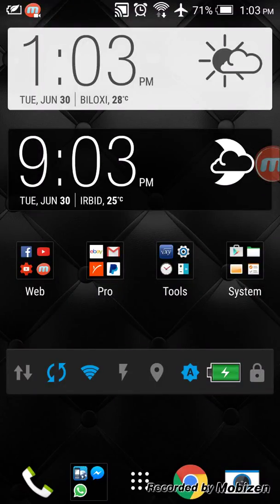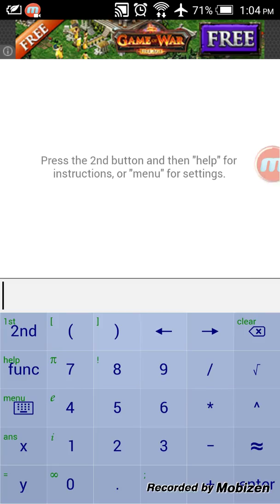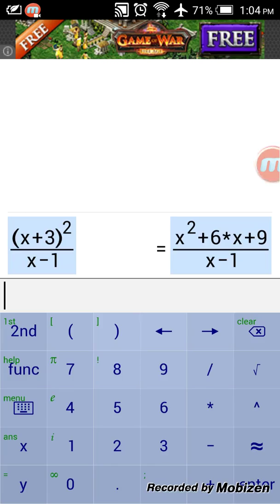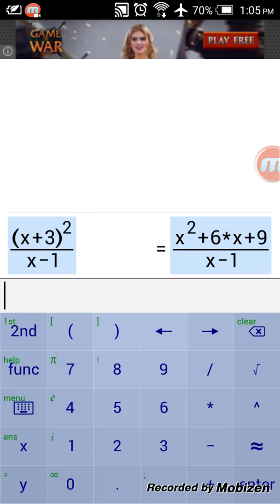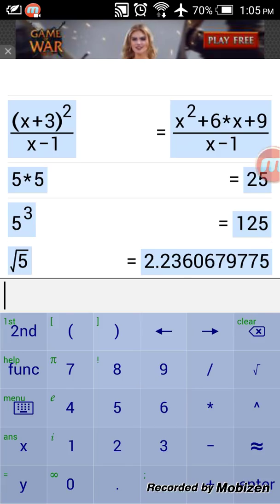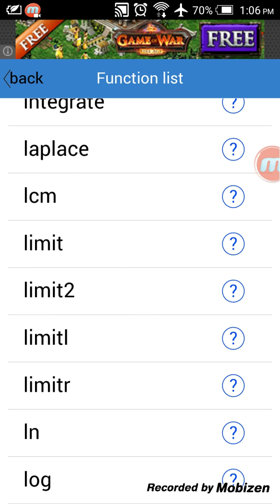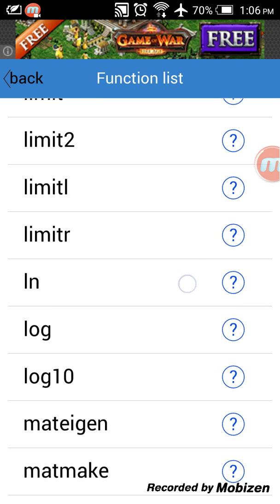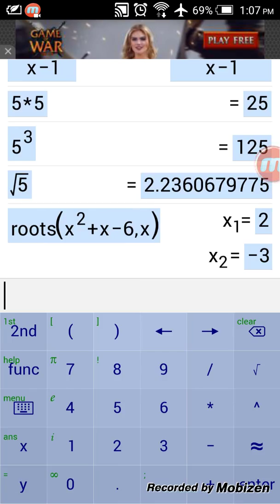symcalc symbolic graphing calculator for students - useful android apps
symcalc useful android app calculator symbolic graphing calculator
android graphing scientific calculator for engineering students or math classes in general